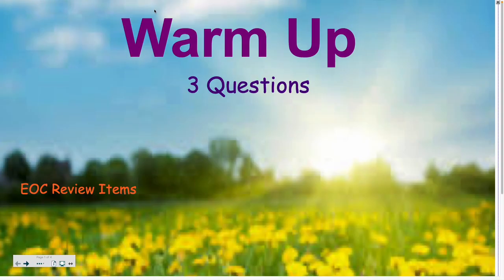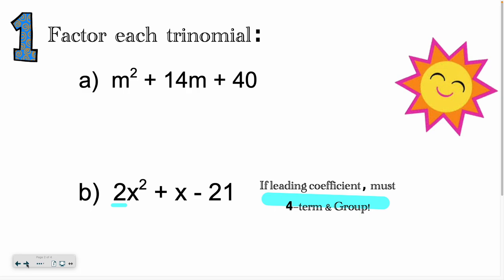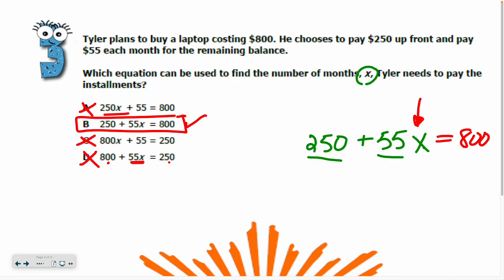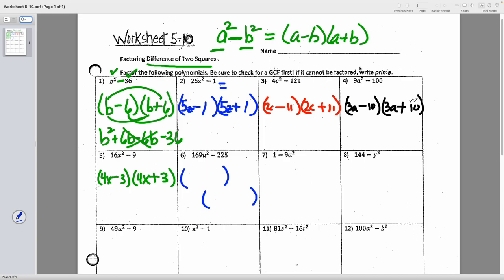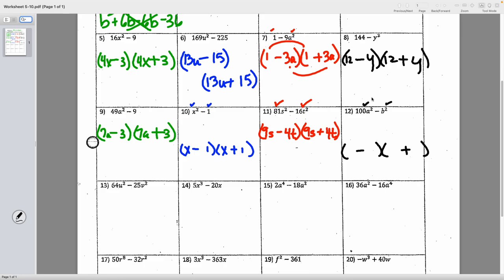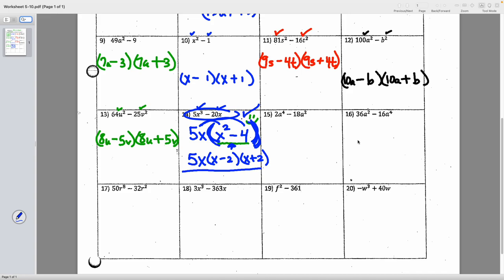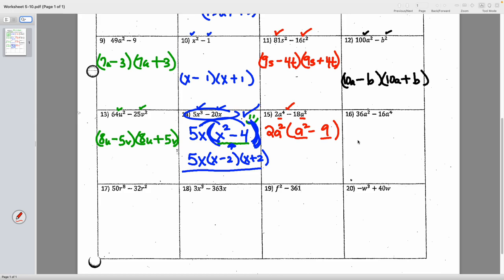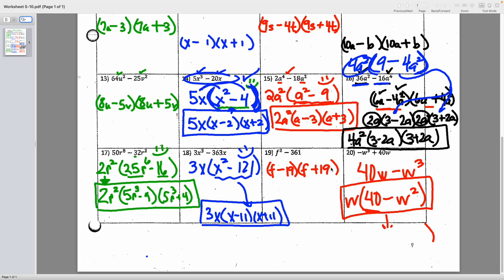L 5 10 Day 2 video